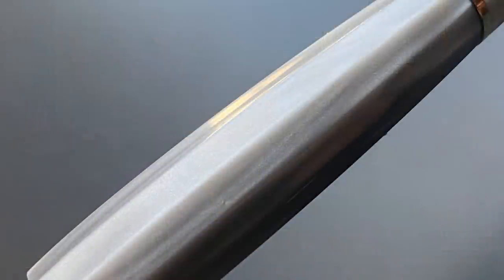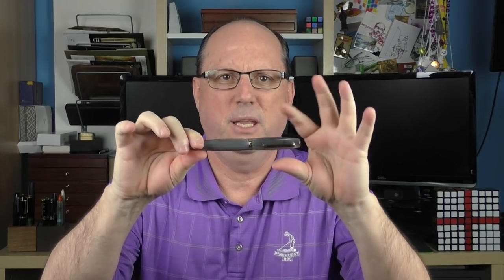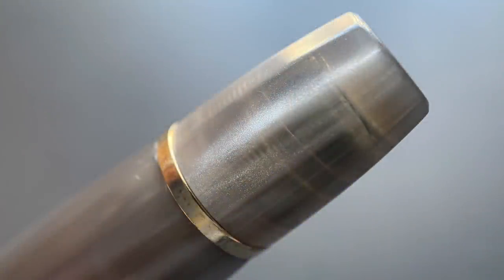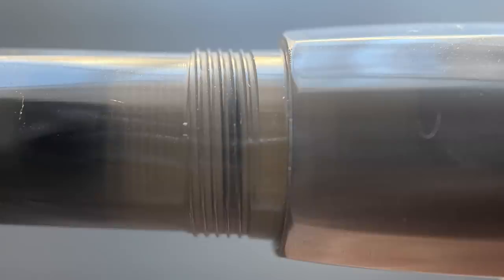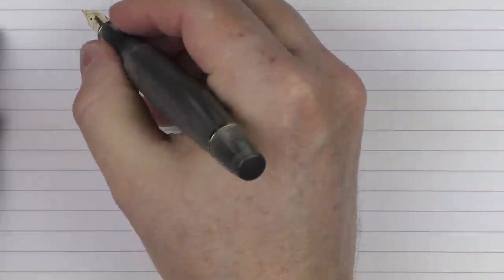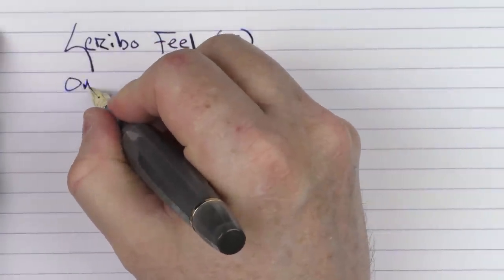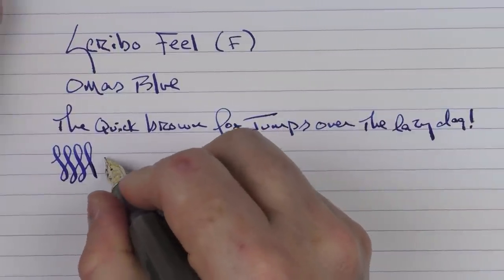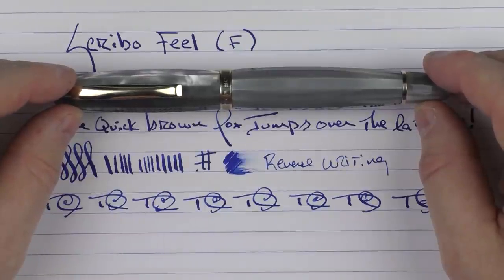Scribo Feel Review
A review of the flagship pen from Scribo...the Feel.